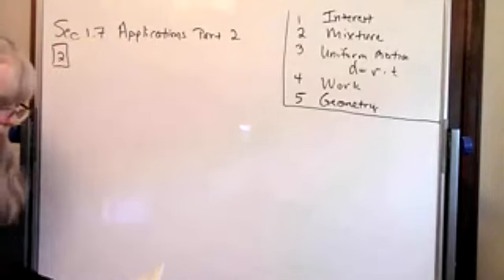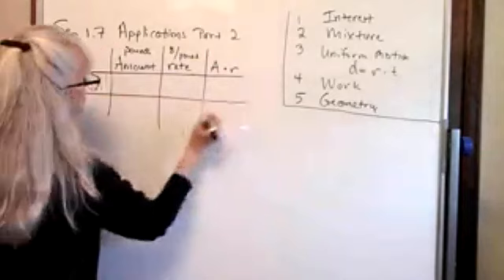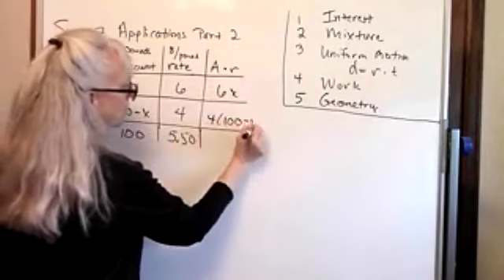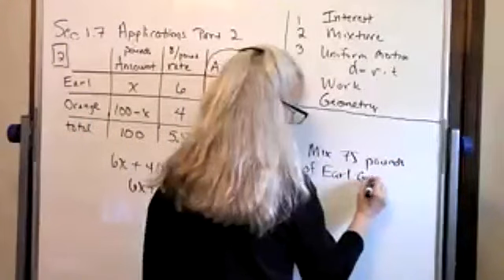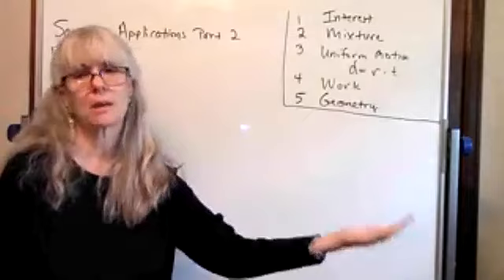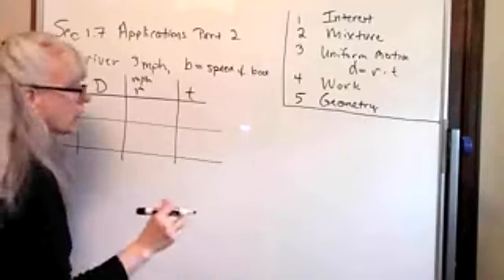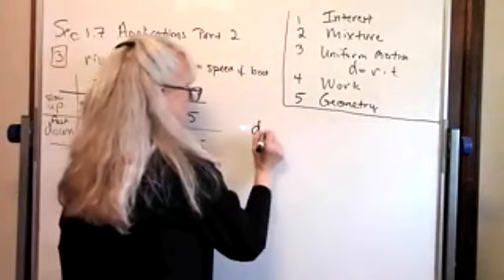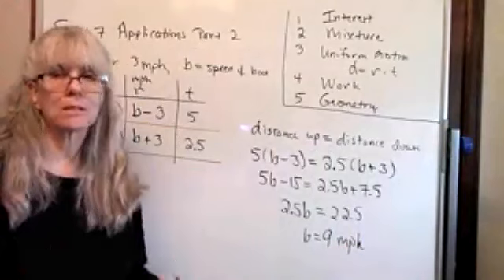Math 120 Sec 1 7 Part 2